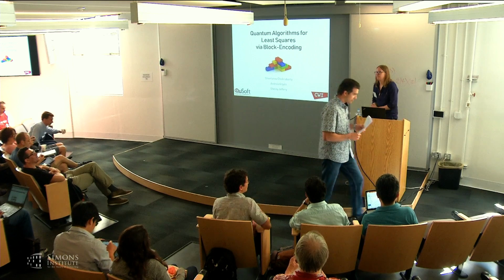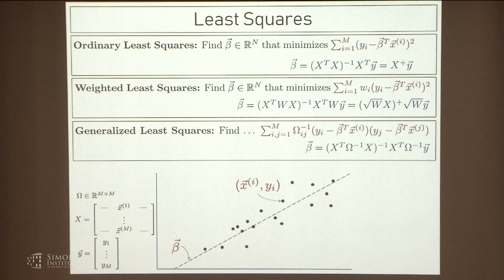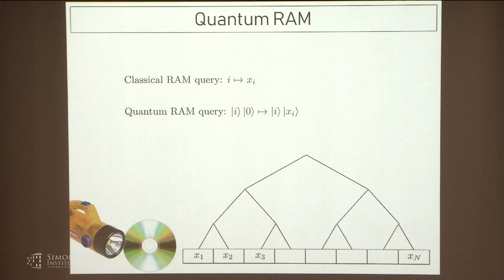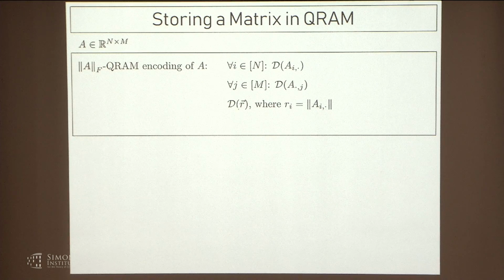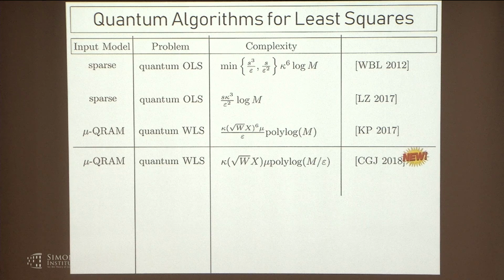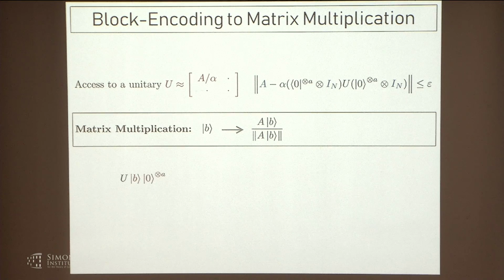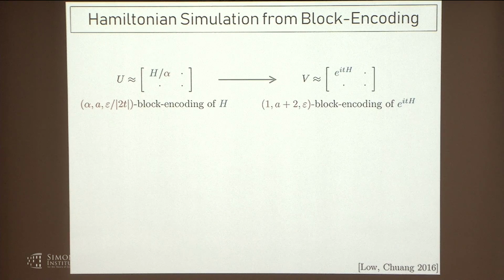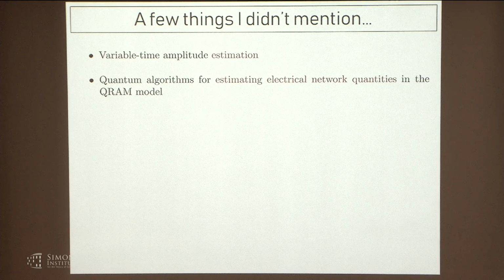The Power of Block-encoded Matrix Powers: ...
Stacey Jeffery, Centrum Wiskunde & Informatica
Challenges in Quantum Computation